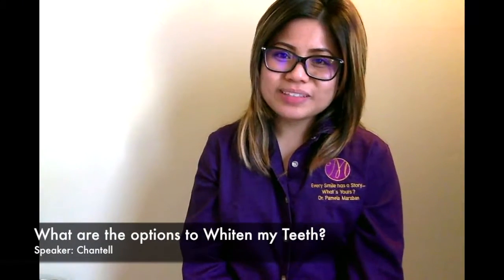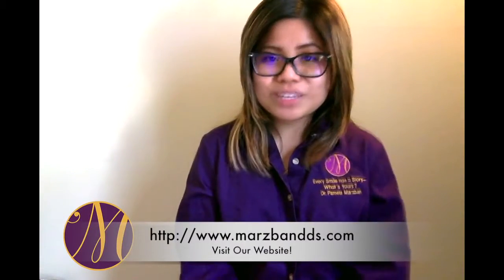What are the Options to Whiten my Teeth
Pamela Marzban, DDS – Cosmetic Dentistry

Chantell explains the three options for teeth whitening offered by Dr. Marzban’s office.